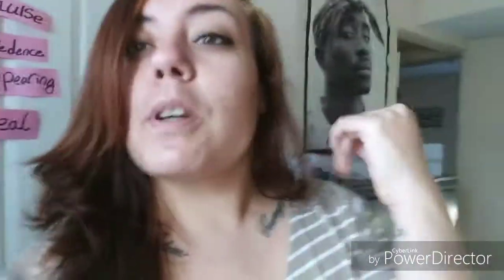Beaching my Bangs Blonde!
Bleaching my bangs just cuz. I am not a professional maybe u can learn from my mistakes 😆.